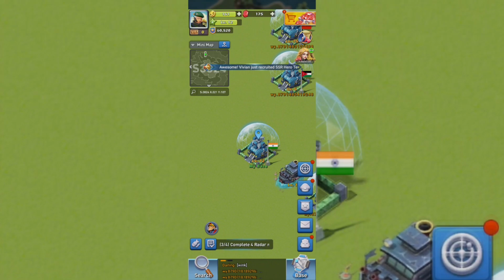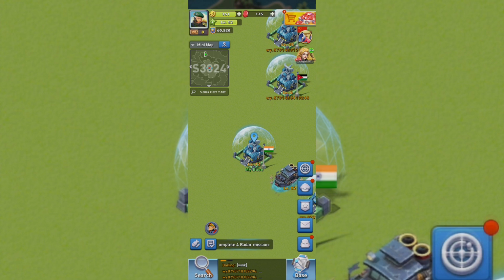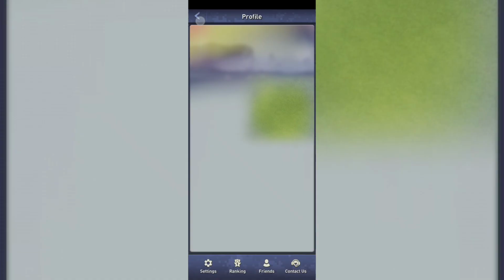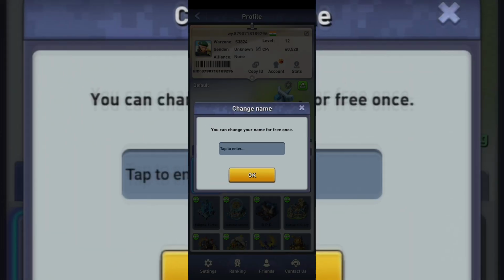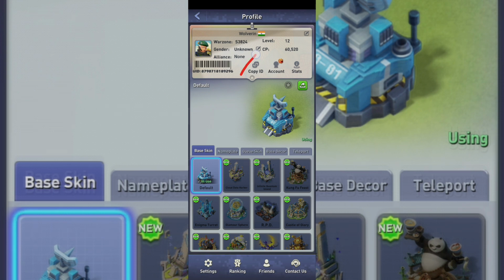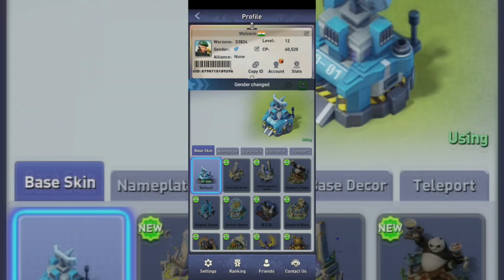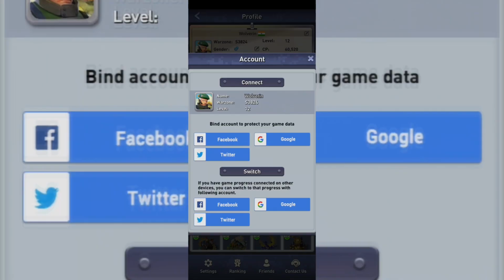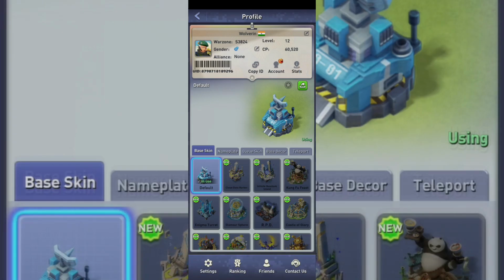How to change name in top war for free ? | Top War Survival